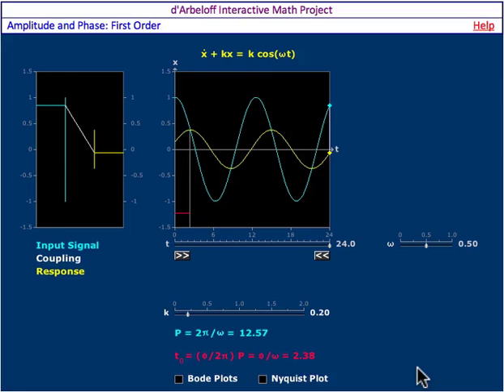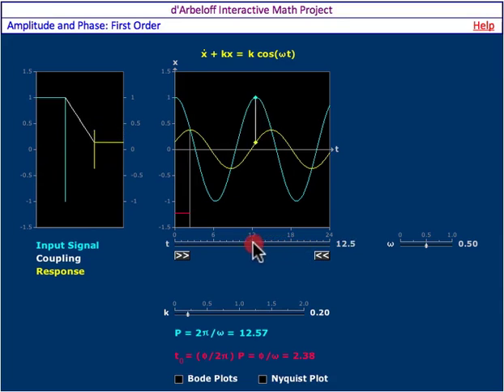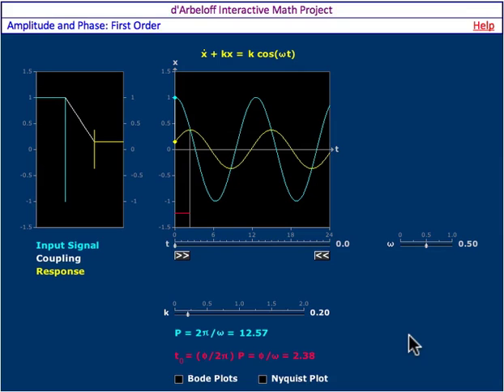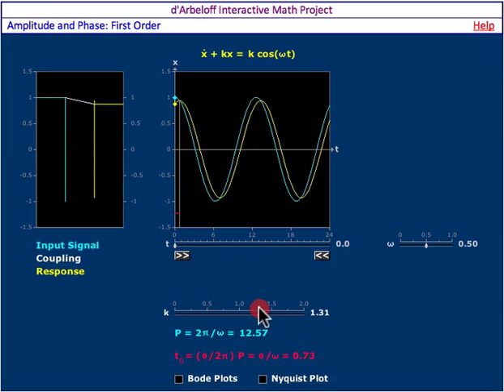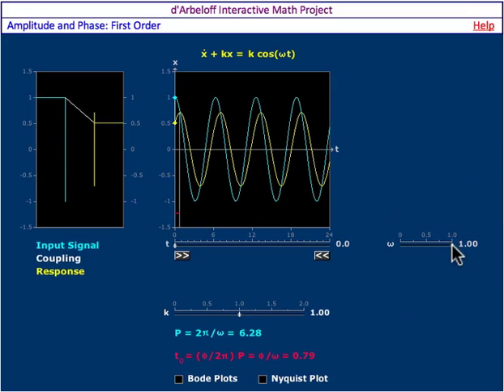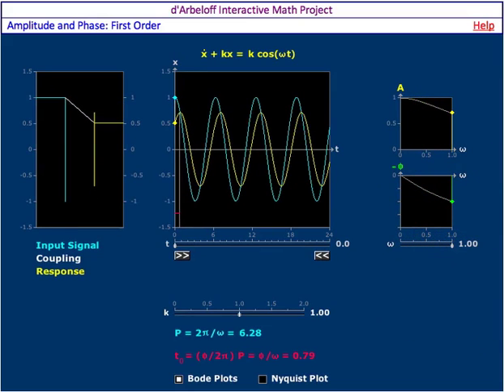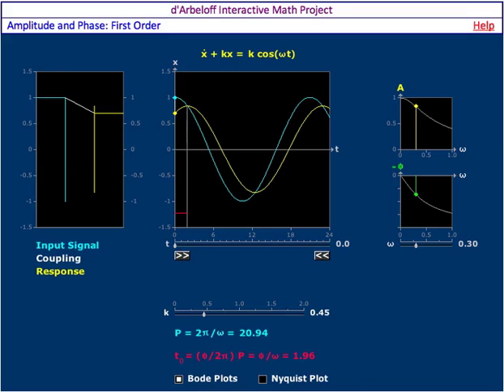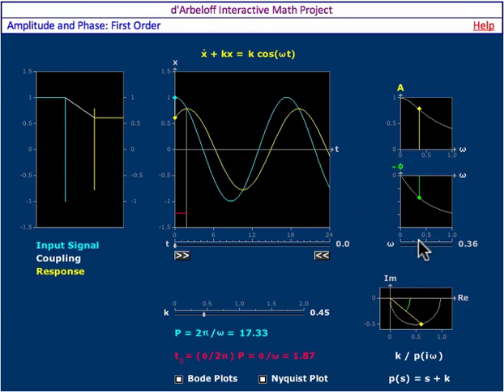Amplitude and Phase: First Order